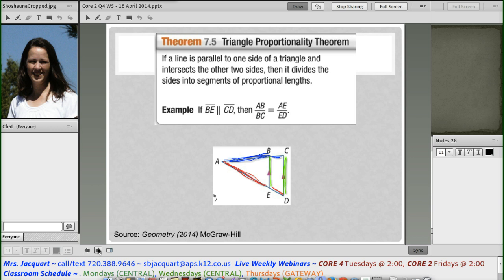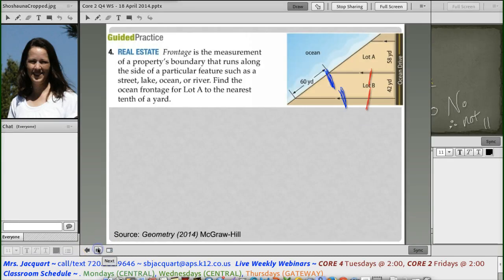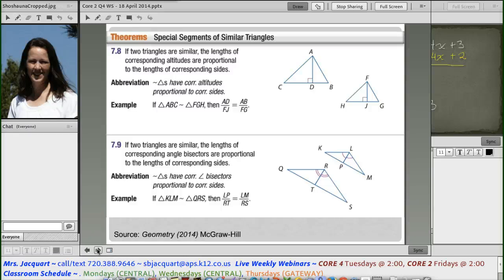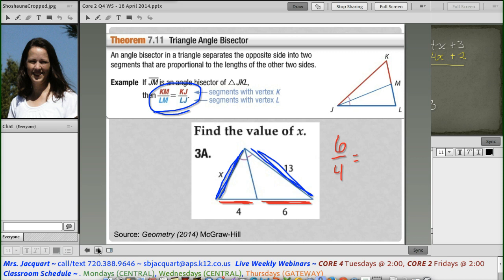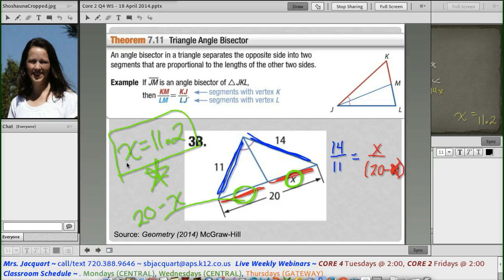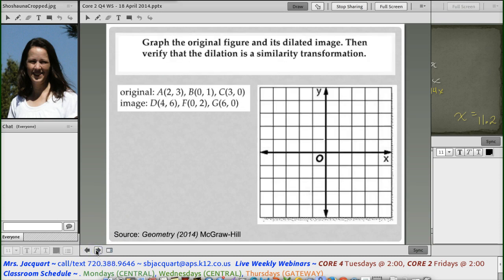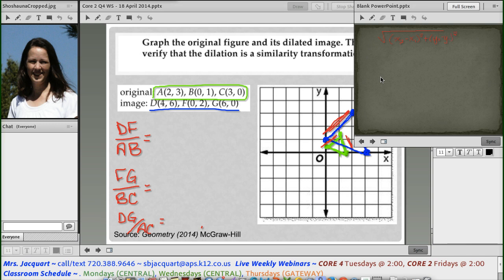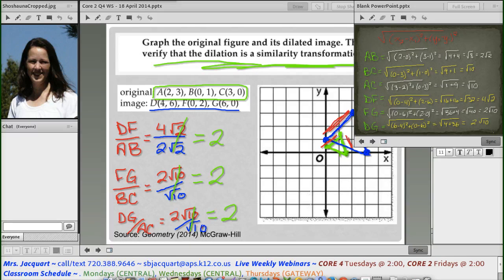Core 2 Q4 W5 SimTria, Prop parts ll Lines, Dilations 21Apr14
Core 2 Q4 W5 Similar Triangles, Proportional parts of Parallel Lines, Dilations 21 April 2014